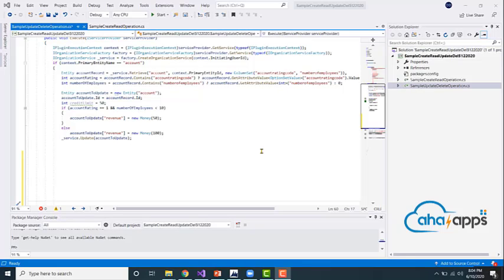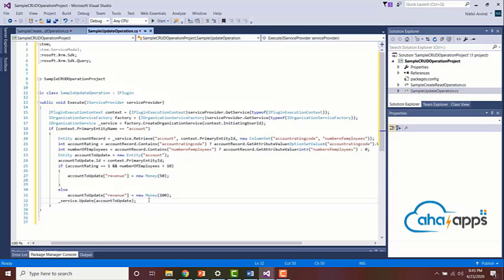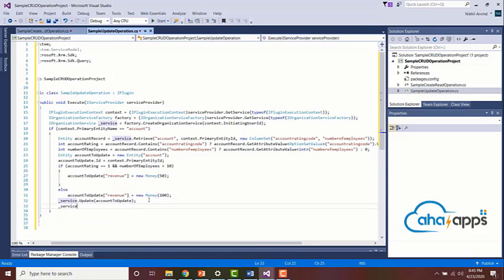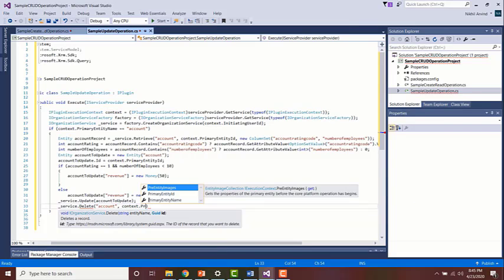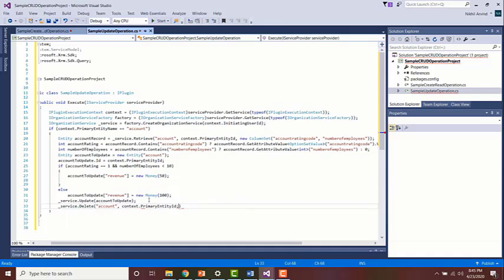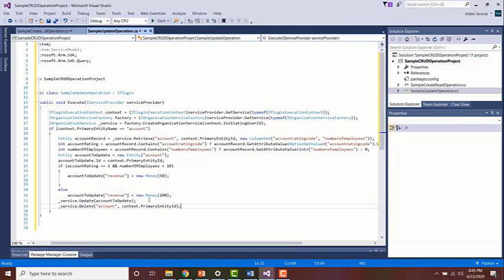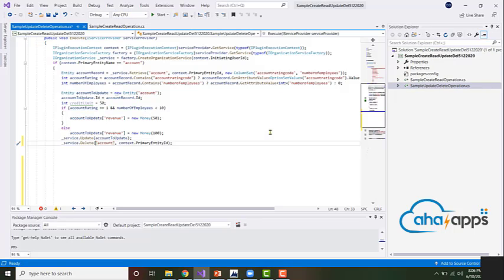Sample Delete Operations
This video is a tutorial on how to perform plugin delete operations.